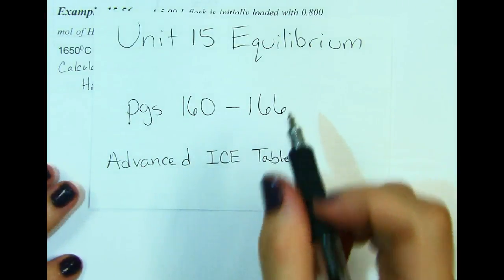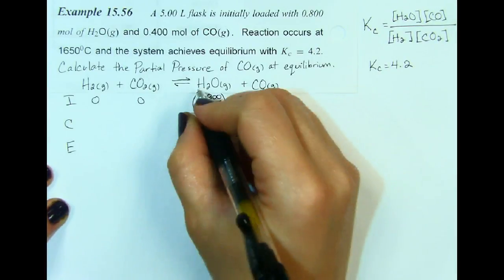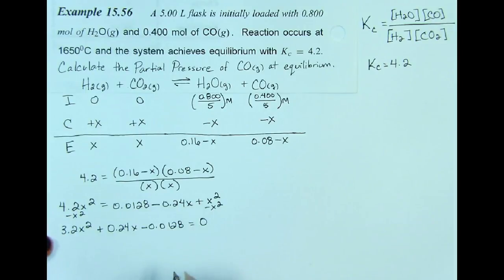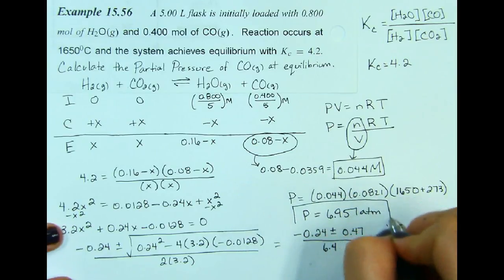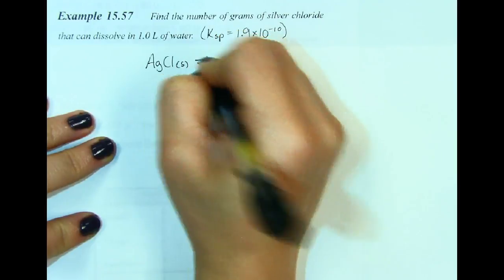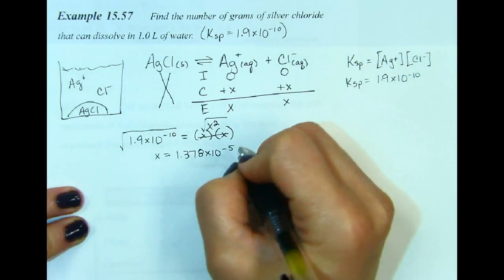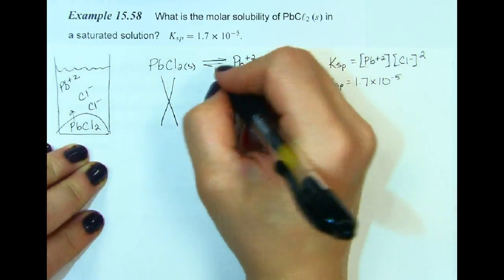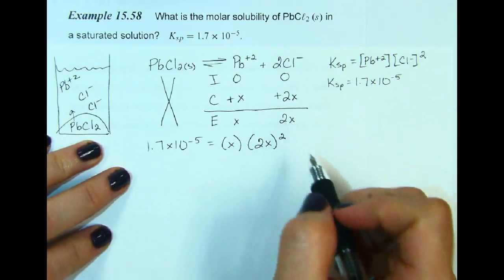Equilibrium pgs 160-166 (Unit 15) Notes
Unit 15 Notes pgs 160-166